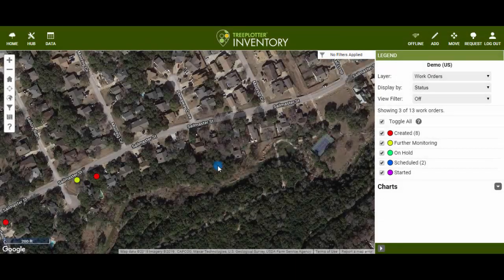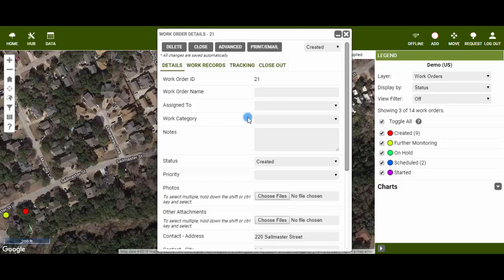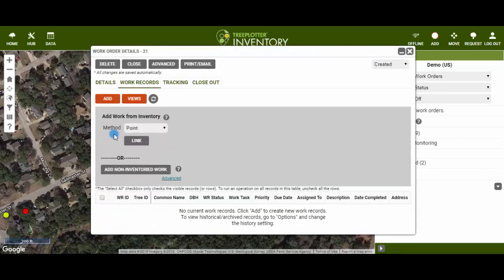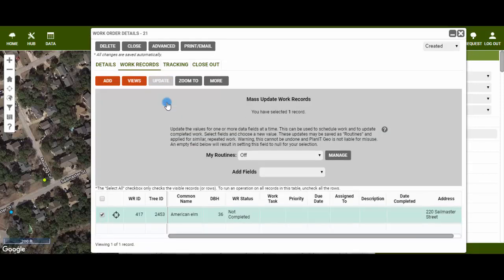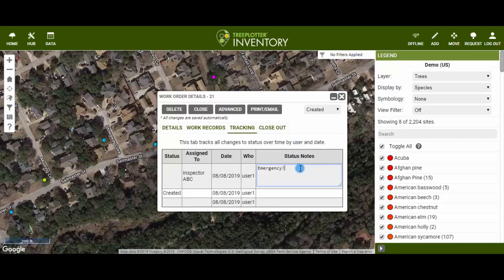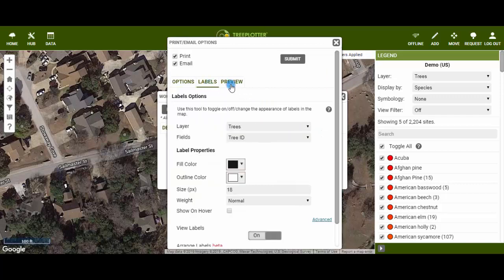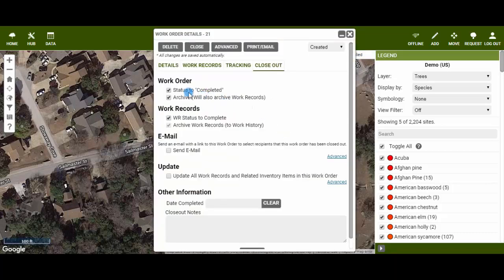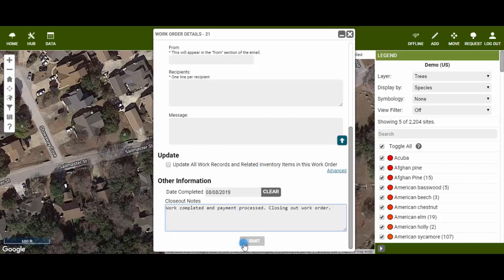Work Order Management- Create a Work Order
Welcome to another TreePlotter INVENTORY tutorial. In this video we will be talking about Work Orders and and how to manage them.